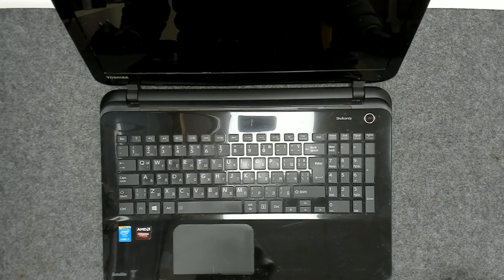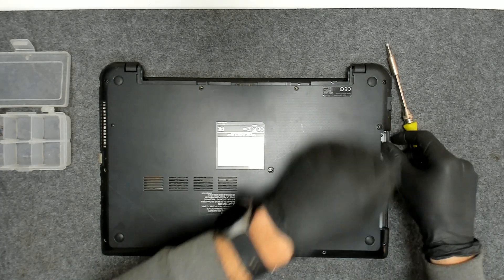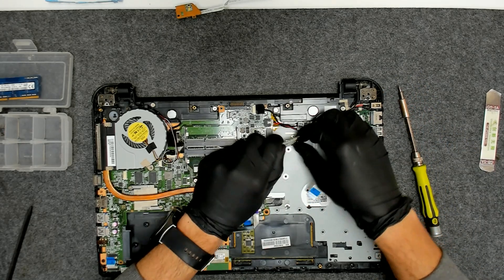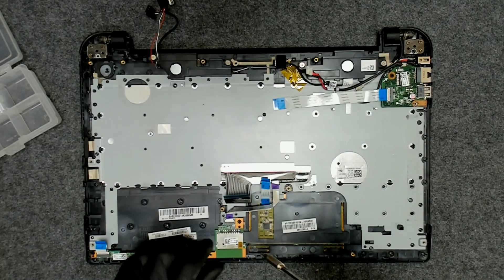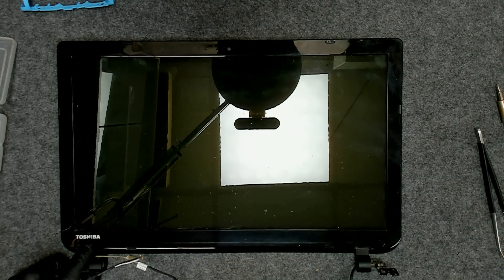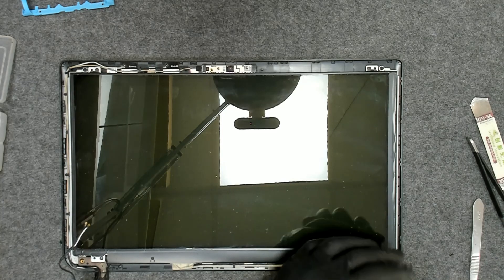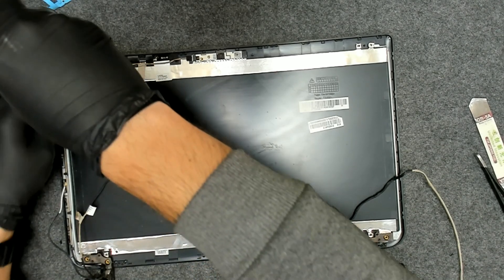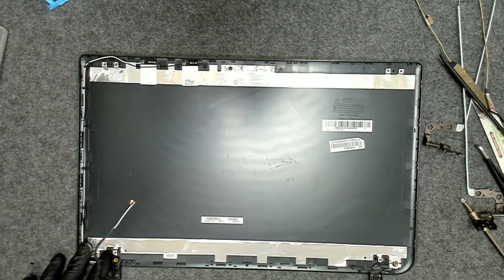Toshiba Satellite L50-B Complete disassembly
Tools i use the most:
1. Blade
2. Blade
3. Screwdriver Generic BEST BT-8912 45 in 1 Screwdriver Tool Sets
4. Thermal paste - Arctic MX-2 / Arctic MX-4